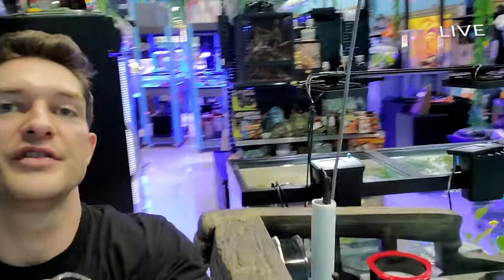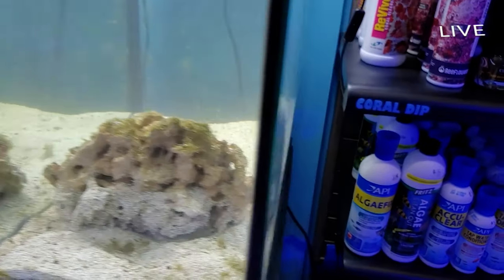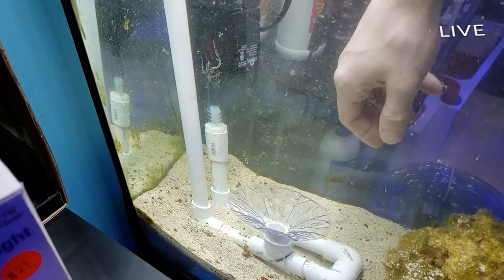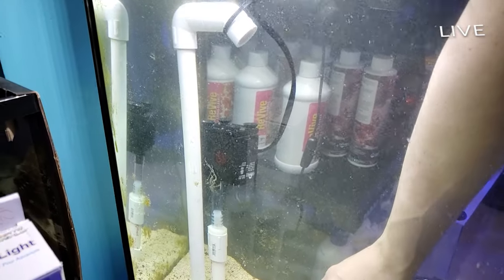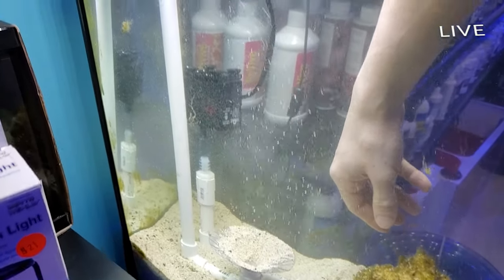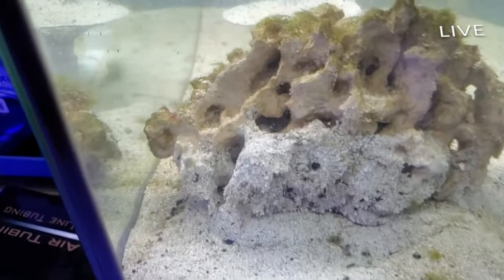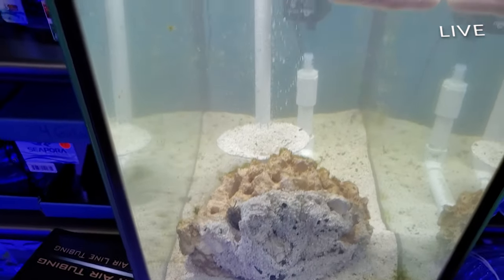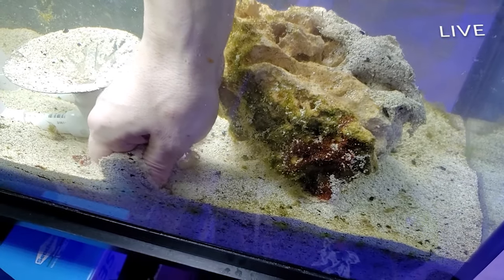Testing out the DIY Sand Waterfall for the Bobbit Worm "part 2"